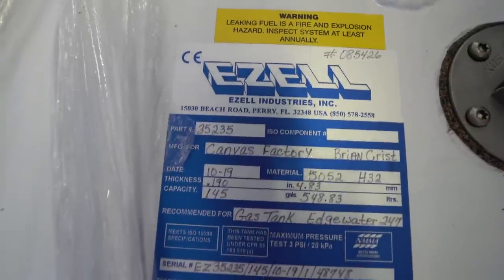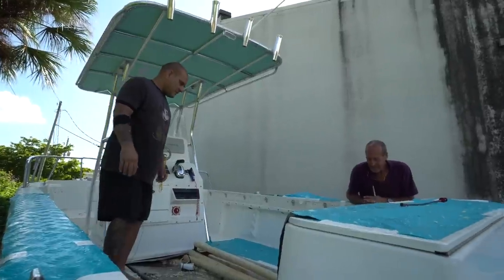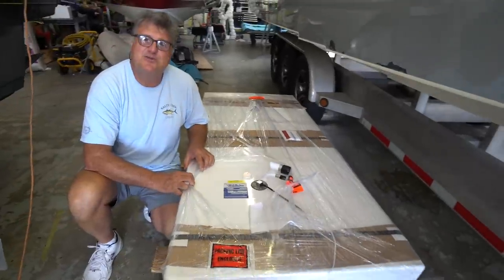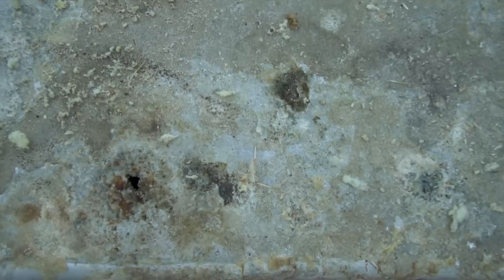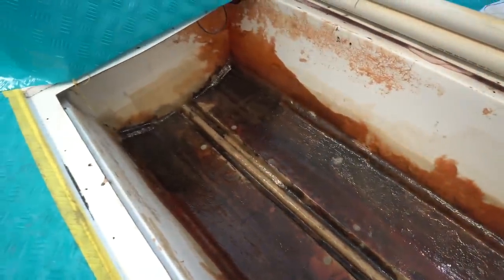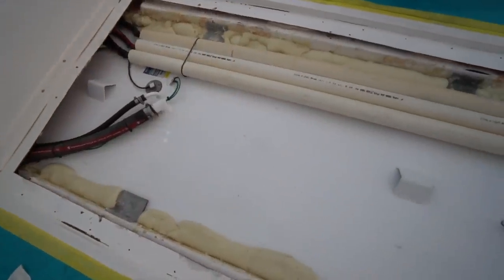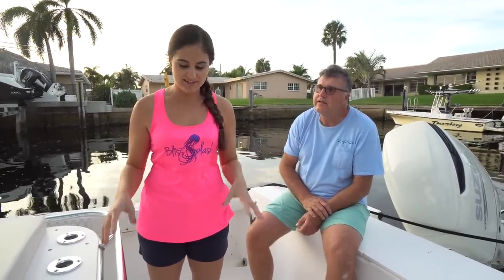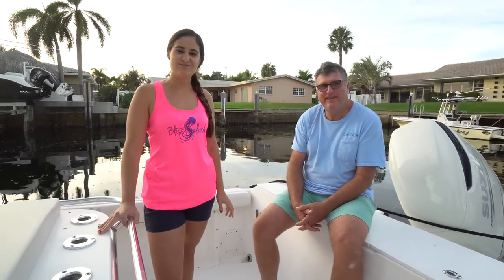REPLACING BOAT FUEL TANK Filled with HOLES!! Back in Action!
We recently discovered our boat had a gas leak. We ordered a New fuel tank from Ezell Industries and they shipped it straight to HMS, Howard Marine Service. HMS removed our old fuel tank, repaired some fiberglass holes in the fuel compartment, then put in our new tank! They did an amazing, clean job of the whole project!